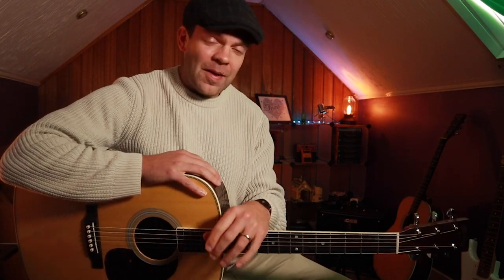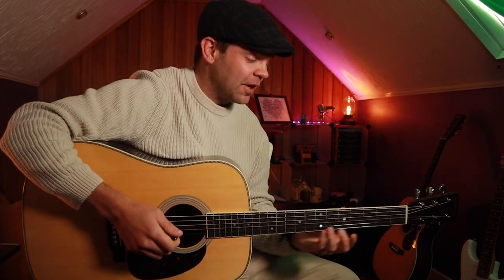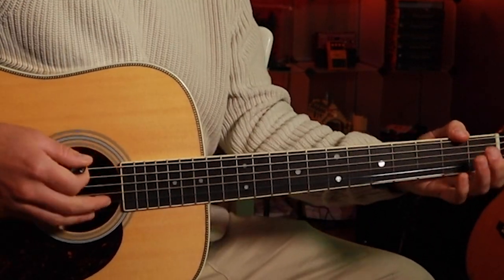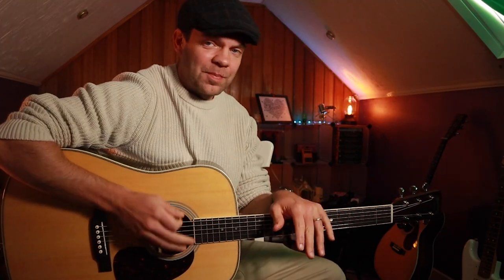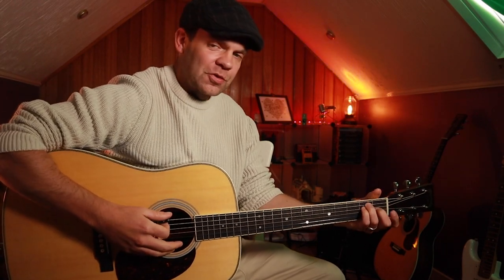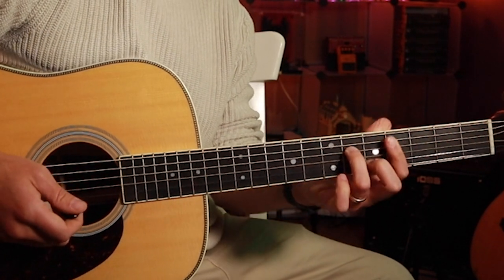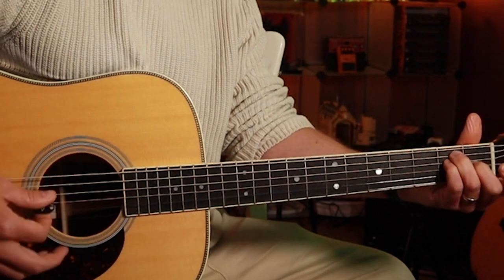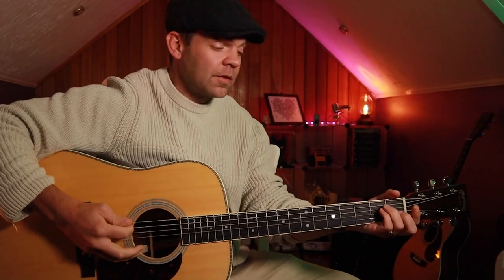Play THESE Melodic LICKS With Chords 😍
🎸 Accelerate your guitar progress 10 x in 90 Days with personalised coaching

🎸 Get the Campfire Acoustics Course for FREE: Learn How To Play The BIG 5 Classic Crowd-Pleasers Everyone Will Love!